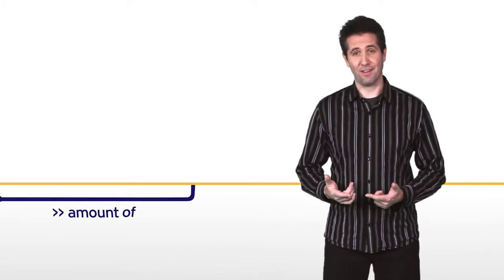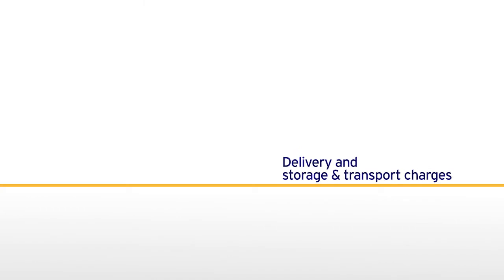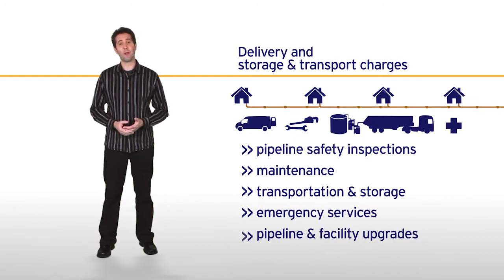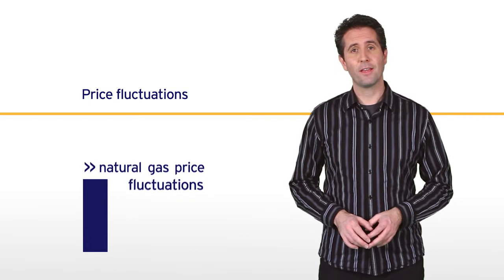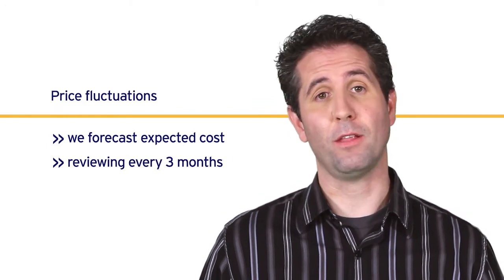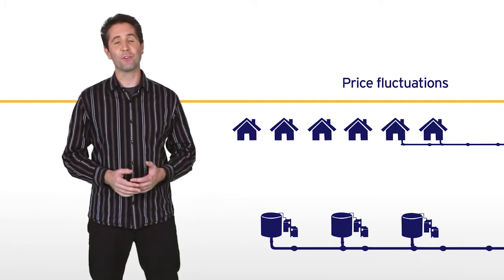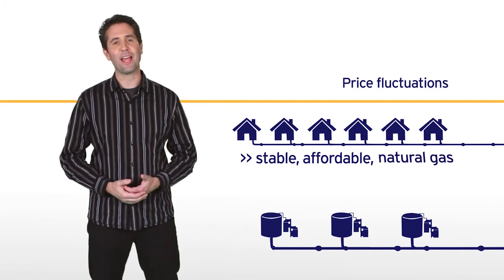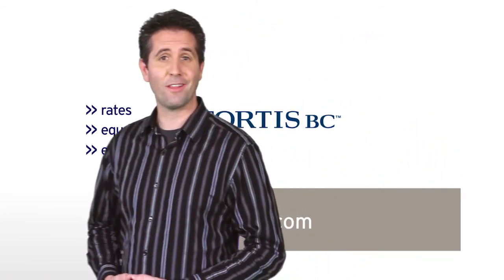How we set natural gas rates | FortisBC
When it comes to your natural gas bill, chances are you're probably less concerned with gigajoules and more interested in how the actual rates on your natural gas bill are set, and why they tend to fluctuate from time to time. This video explains natural gas rates.